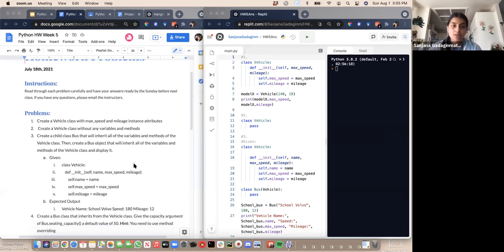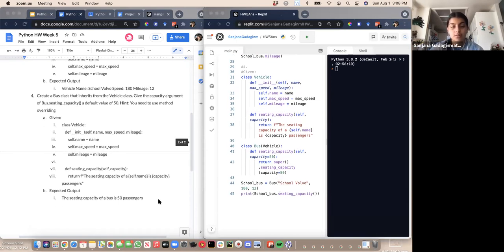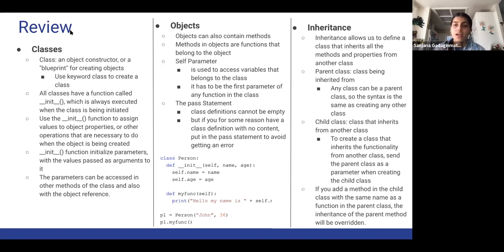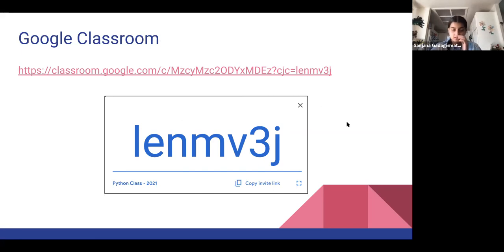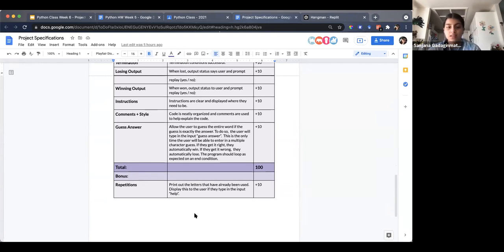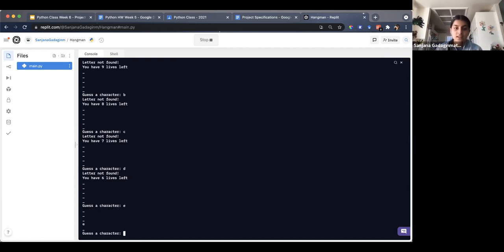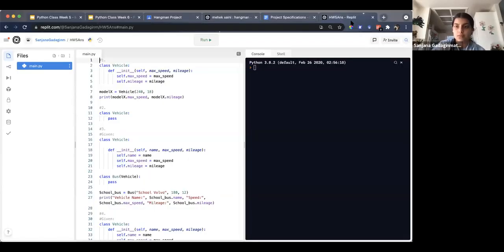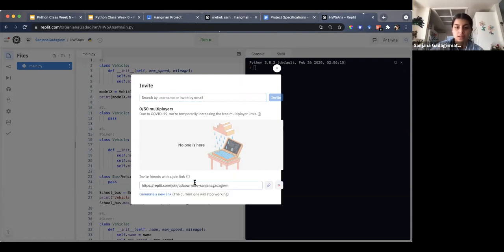October 8 2021 session